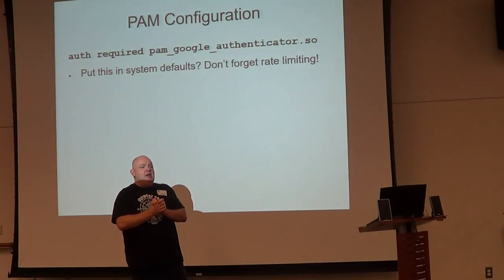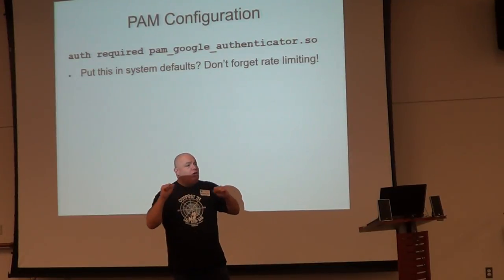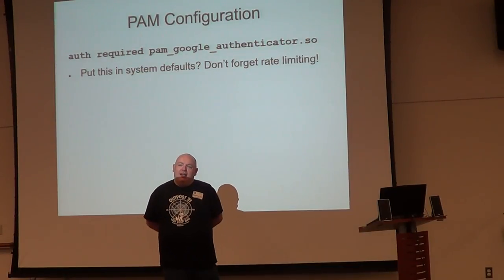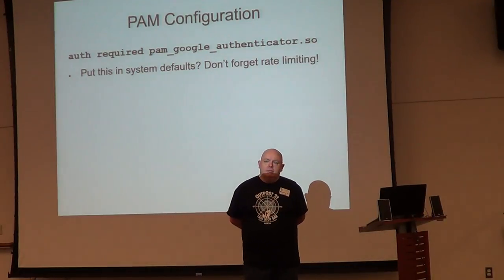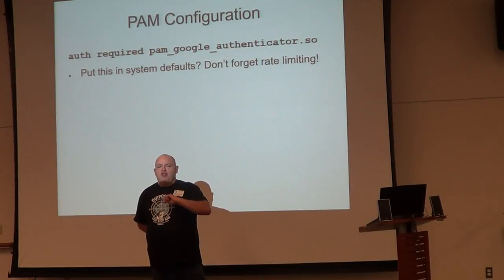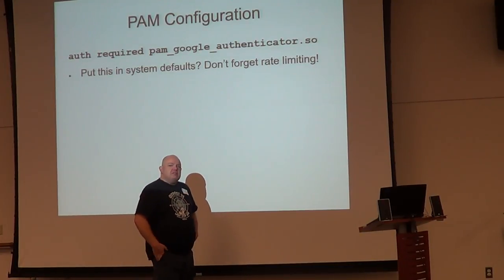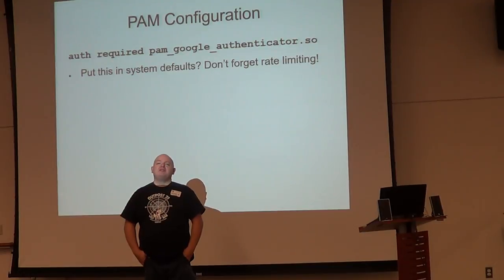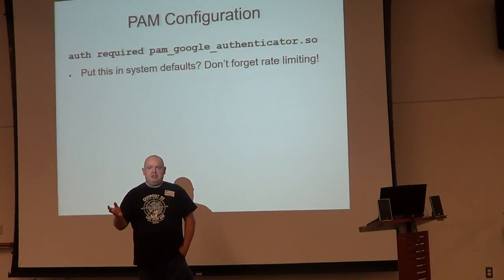MUG2016 Nov 3 Pluggable Authentication Modules, PAM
Pluggable Authentication Modules, or PAM. PAM is one of the most poorly understood topics in system administration, unlike any other Unix access control mechanism. For many sysadmins, touching PAM is like handling a live rattlesnake with your bare hands; you might get rid of the snake and make things better, or you might win a couple weeks in the hospital.

For Election Night 2016, Michael W Lucas will demystify PAM. You'll learn how PAM makes decisions, some common pitfalls, and how you can use PAM to actually simplify your network, your authentication, and your life. We'll have traditional PAM syntax, Linux-PAM's extended controls, interesting PAM modules, and more.

Bio: Michael W. Lucas is a critically-acclaimed author from Detroit, Michigan. He’s the “writes books” sort of author, not the “hire him to write your stuff” author. His non-fiction books include Networking for Systems Administrators, FreeBSD Mastery: Storage Essentials, Sudo Mastery, and Absolute OpenBSD, 2nd Edition. His latest book is "PAM Mastery".